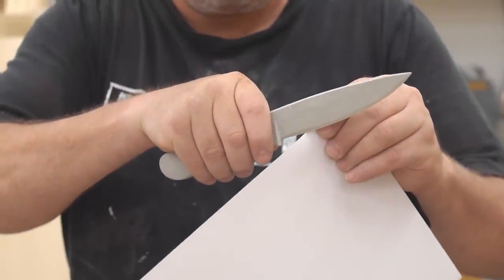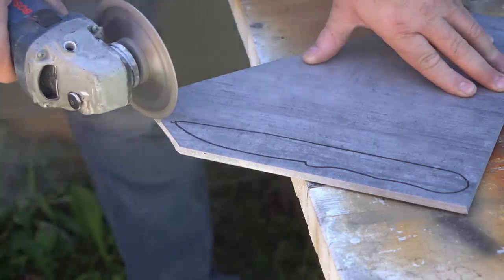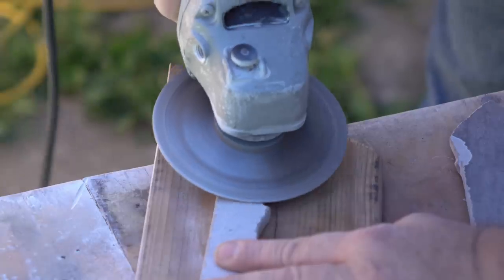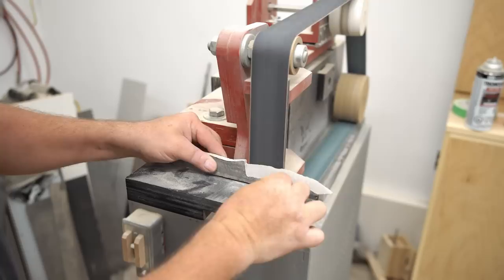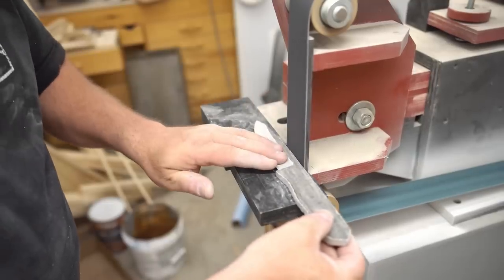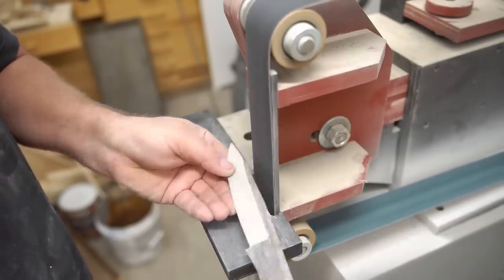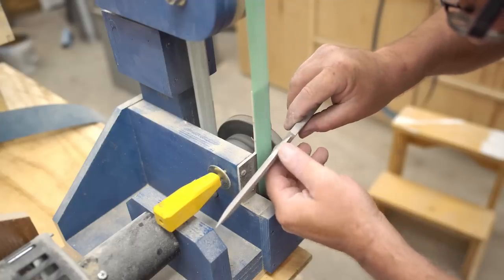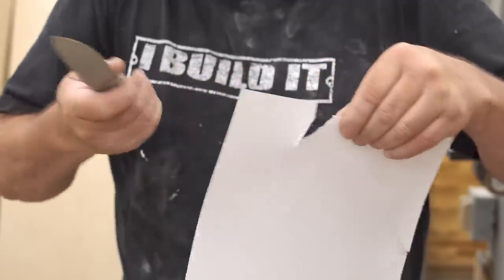Can You Make A Ceramic Knife From A Floor Tile?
I was surprised that I could get this sharp enough to slice paper (the typical knife sharpness test), but the very brittle edge doesn't last long.